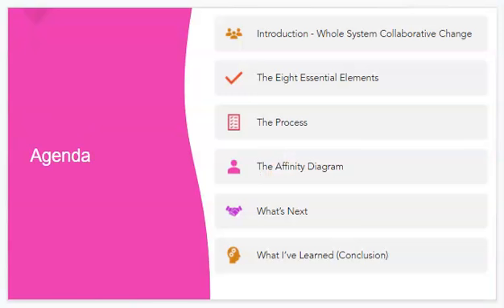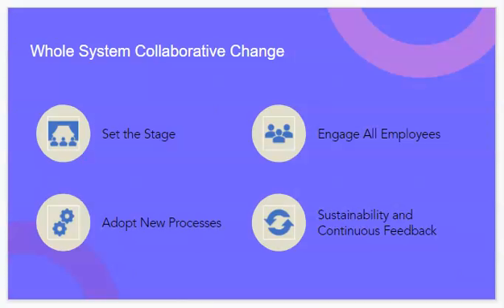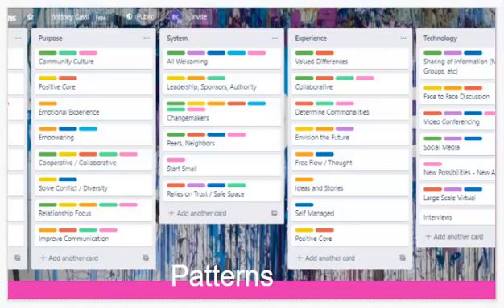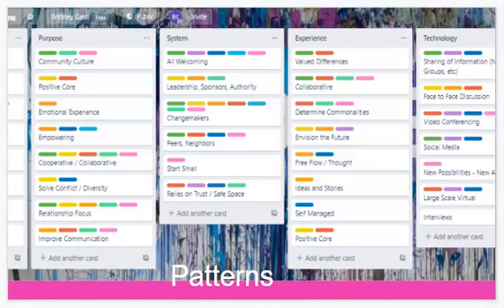BCassi Patterns DRAFT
Brittney Cassi
Patterns Presentation Affinity Diagram Draft
ORG6015X Dr. Steven Cady
Bowling Green State University